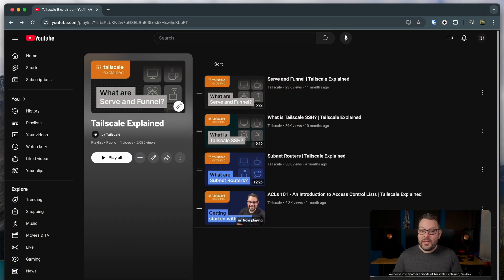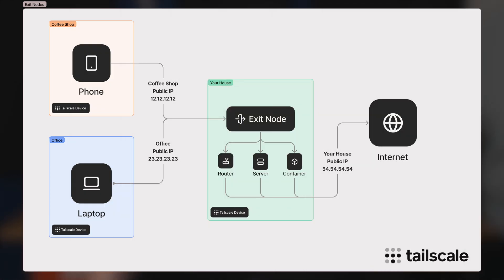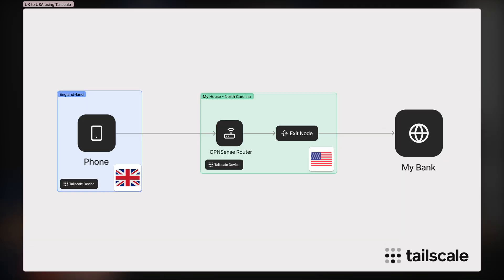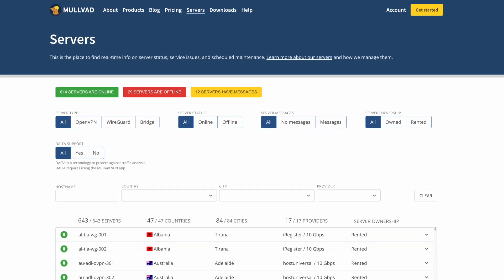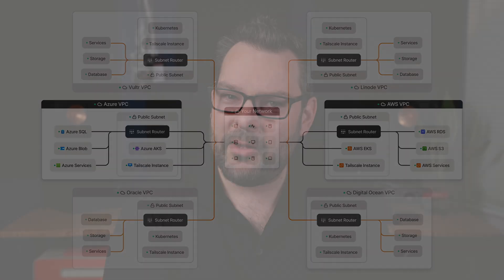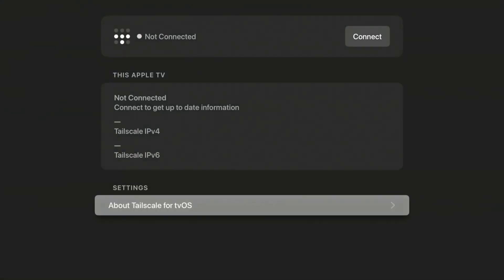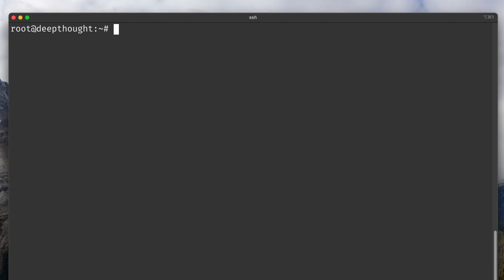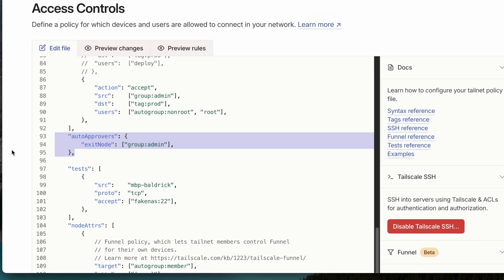Exit Nodes | Tailscale Explained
In our "Tailscale Explained" series we show you all you need to know to get started on a particular area or feature of Tailscale.

In today's video we cover Tailscale Exit Nodes.

ERRATA: "Allow LAN access" permits the client system to access other clients on the current LAN when enabled. An easy test is to flip the exit node ON and ping a host in your current LAN at the same time. Watch the ping times change as you change the "allow LAN access" setting. In my case, due to subnet routing in my Tailscale network I did not notice the subtle difference because I can already route this LAN subnet from anywhere - thanks to Tailscale!

Personal accounts are always free on Tailscale and can include up to 3 users and 100 devices. If you'd like to speak to our sales team about using Tailscale at work, head over